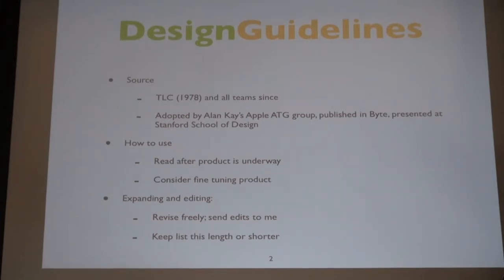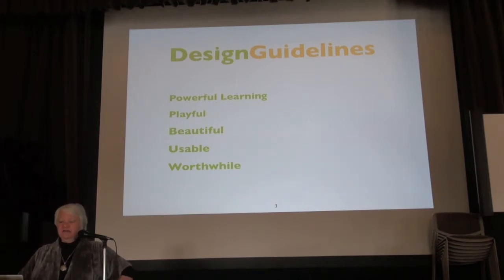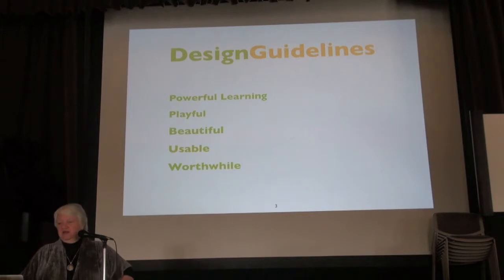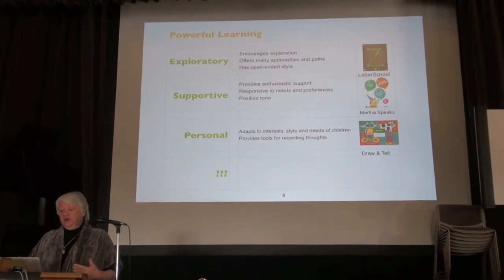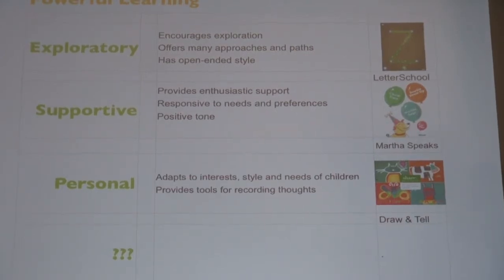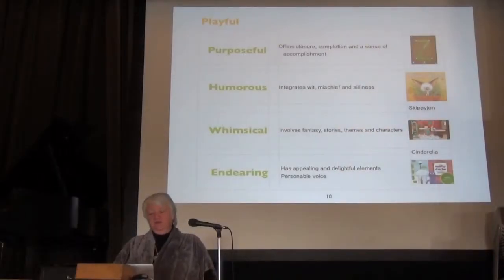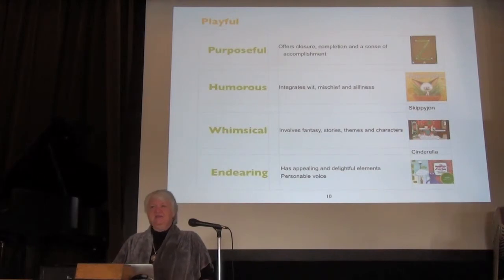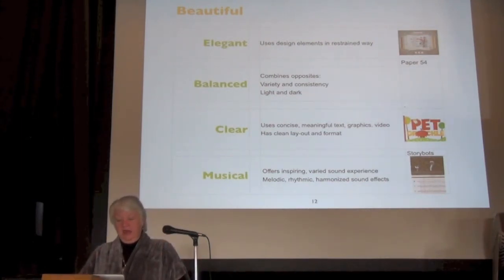Ann McCormick at Dust or Magic AppCamp 2013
Presenter: Ann McCormick
Talk Title: Design guidelines for making children's interactive products
Date and Location: May 20, 2013 at Asilomar Conference Grounds, Pacific Grove, CA
Bio: Ann H. McCormick, PhD founded and lead software design at the Learning Company for it's first 16 products, including Rocky's Boots and Reader Rabbit.
Ann is now President of Learning Circle Kids, LLC where she leads a team developing an iPad app, Reader Bee, for young children going from not reading to reading. Ann earned her MA and PhD in the School of Education from the University of California at Berkeley